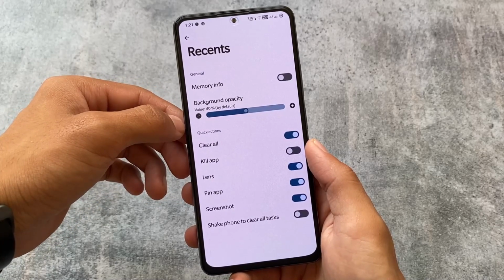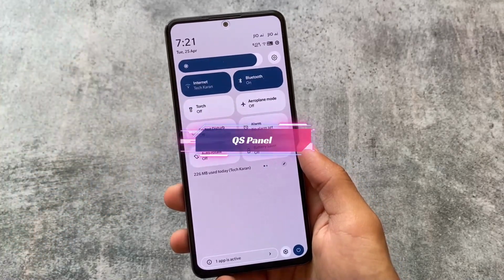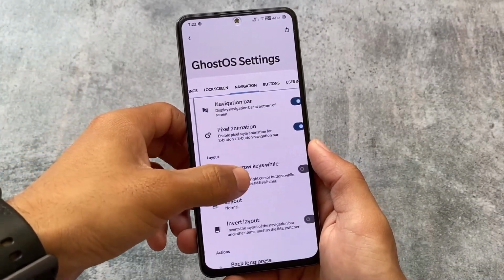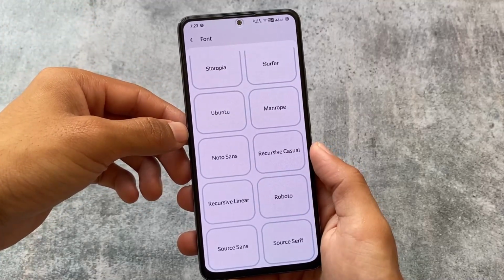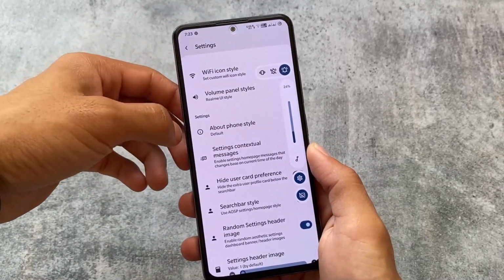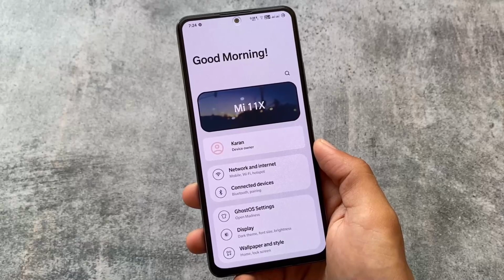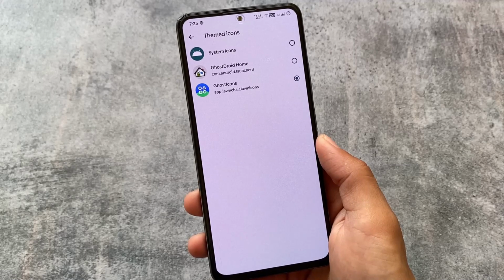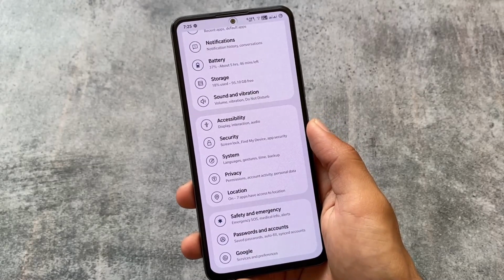RiceDROID + CrDROID = GhostDROID! New CUSTOM ROM!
Hey guys, What's Up? Everything is good I Hope. In this video, I'm gonna show you the " RiceDROID + CrDROID = GhostDROID! New CUSTOM ROM! ". Make Sure to watch this video till the end to understand everything.

[Ghostdroid GApps version] for Mi11X/Poco F3/Redmi K40